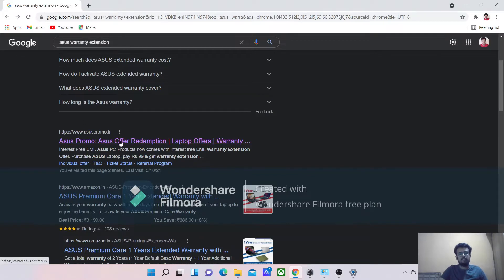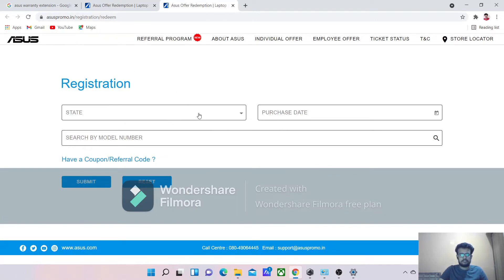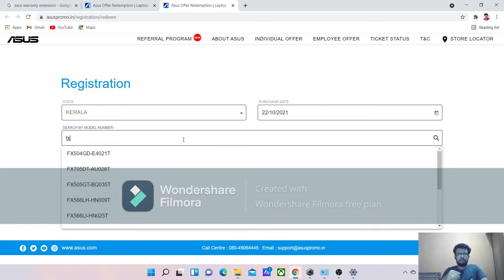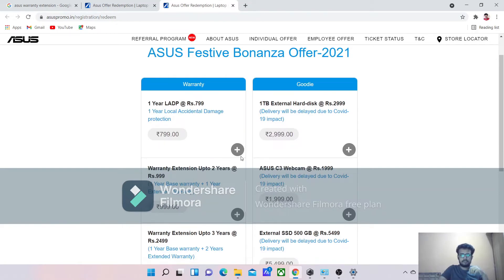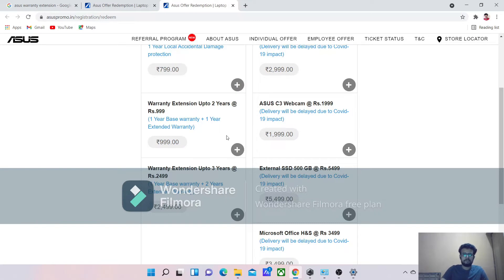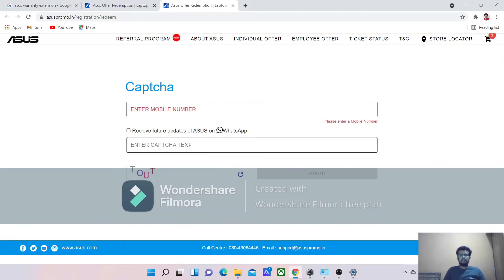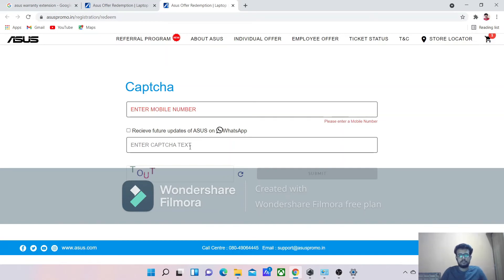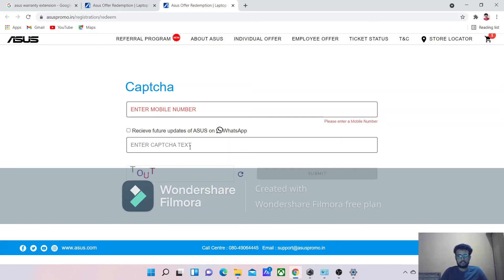How to extend warranty of Asus Laptop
In this video you can see step by step procedure to extend warranty of Asus laptop. I have extended warranty of Asus TUF F15 for 3years @ 2499 Rs.